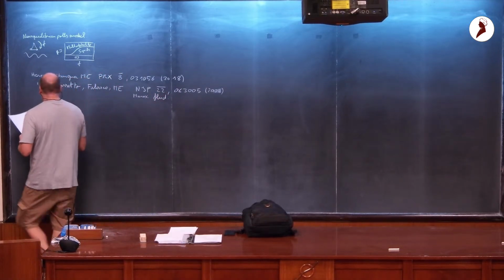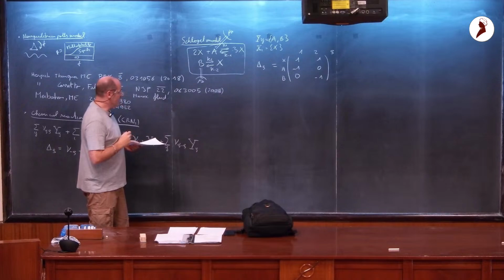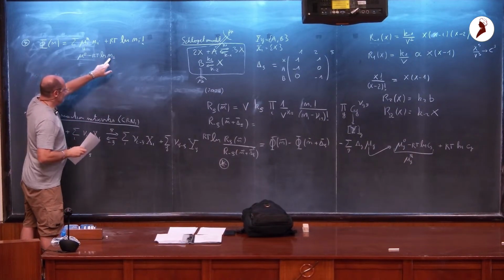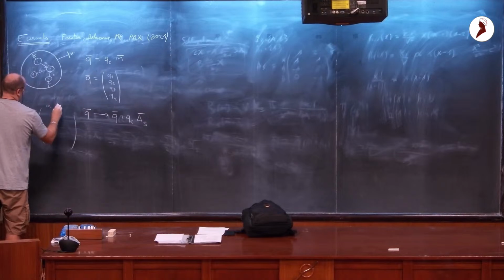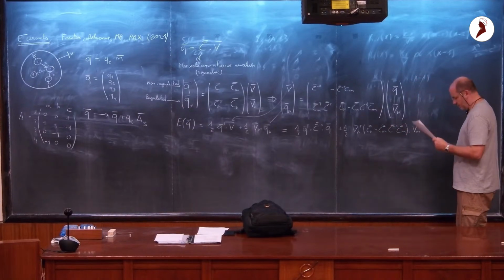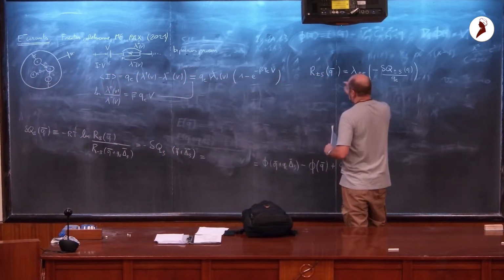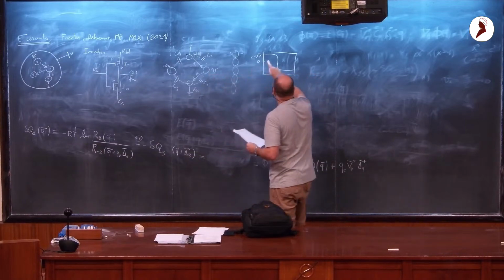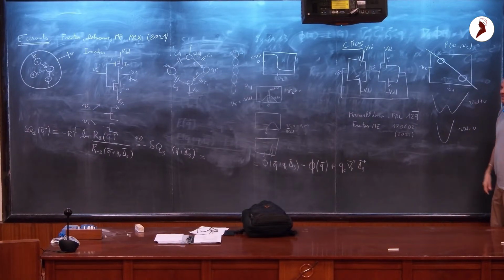Bangalore School on Statistical Physics XV | Day 12 | Session 02